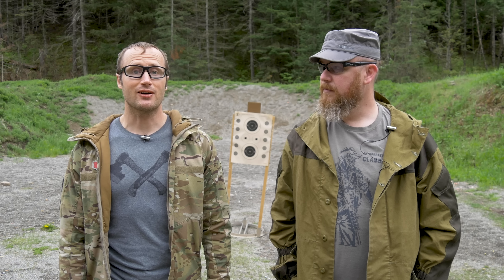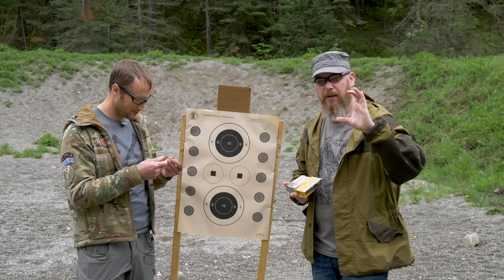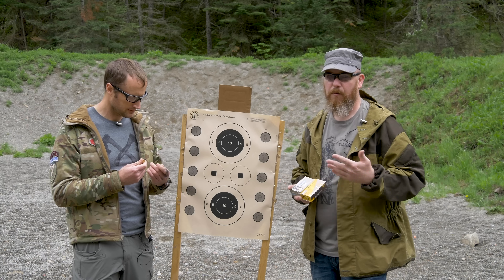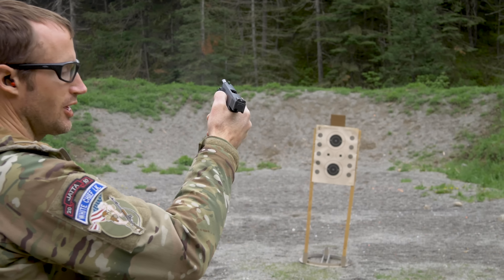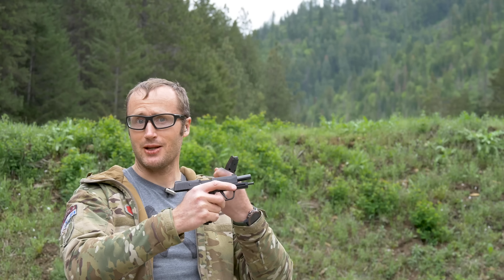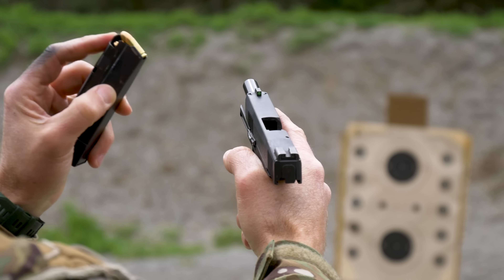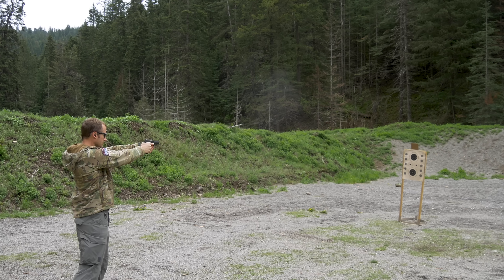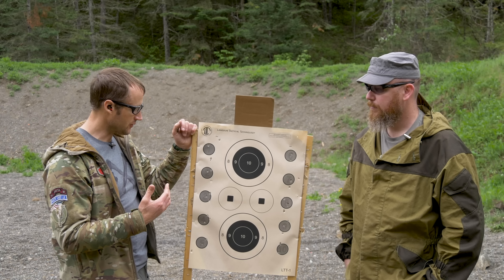What's for Dinner with GB Guns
I had the good fortune of getting together with Graham from GB Guns and have him run me through "What's for Dinner."  If you are unfamiliar with him, he has his own YouTube channel where he creates all kinds of content around firearms.  One of the segments he does when reviewing guns is "What's for Dinner."  A pretty cool little test for rifles and pistols to give you an idea of how well they function with loads of various weights.  Today I tried 10 different loads of 9mm, varying from 65 grain up to 158 grain.  Definitely a different recoil impulse and performance through those loads.

*Loadout*